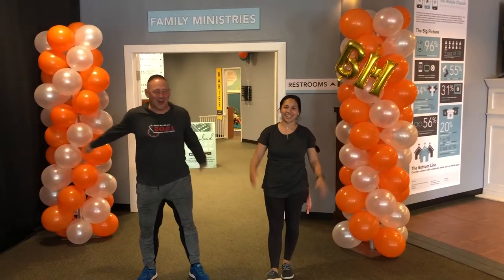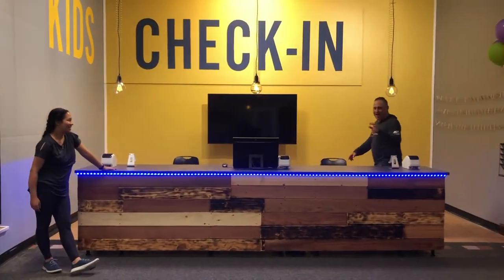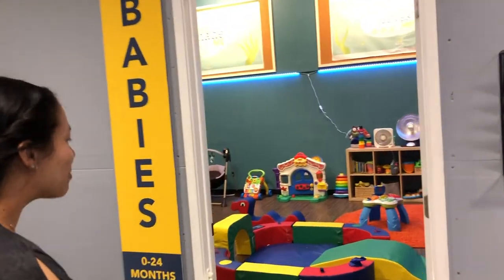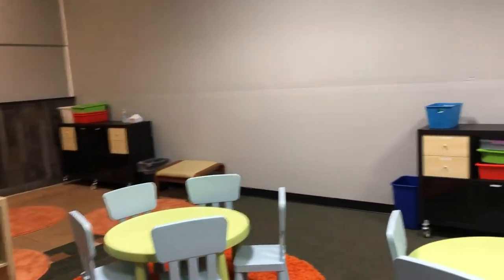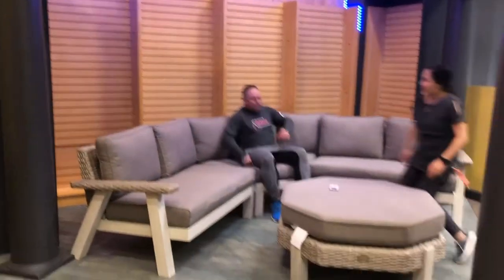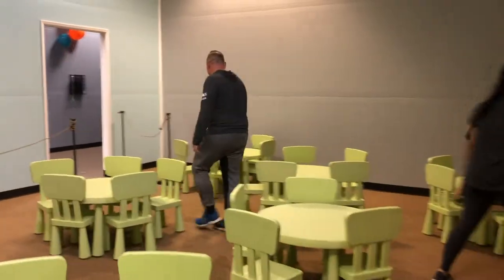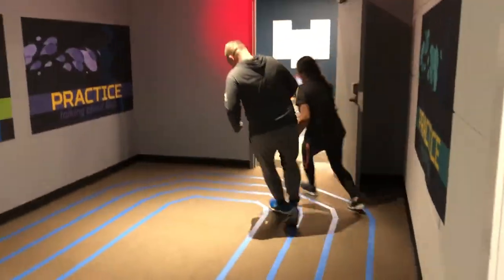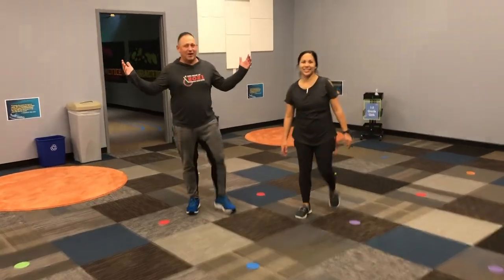BH Kids Re opening Tour